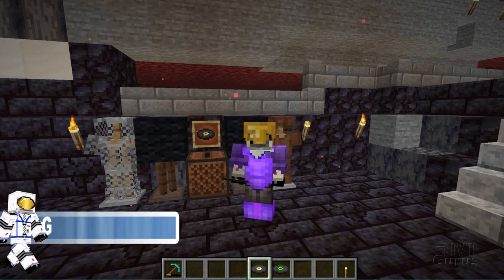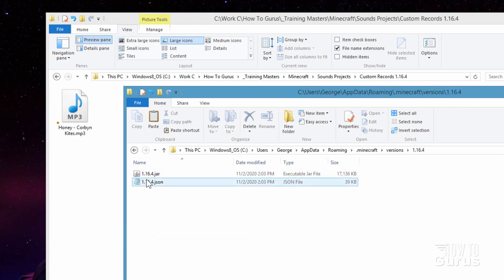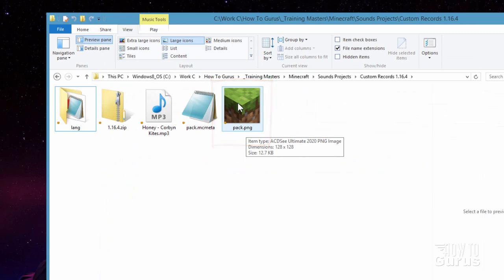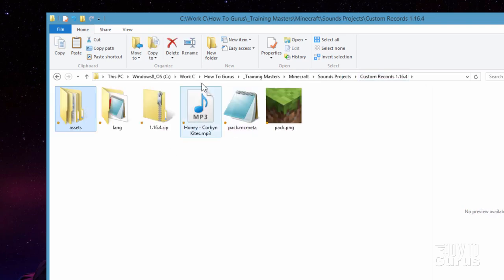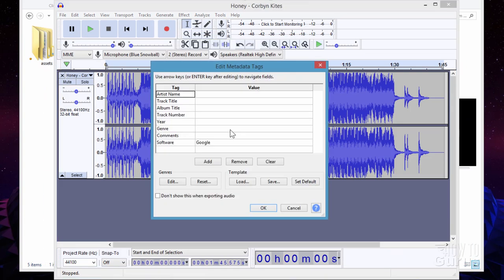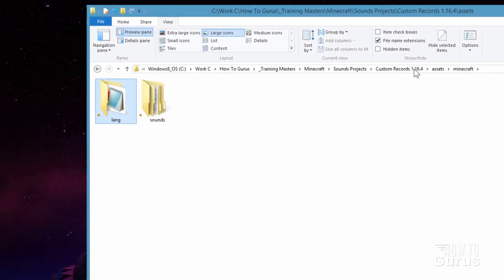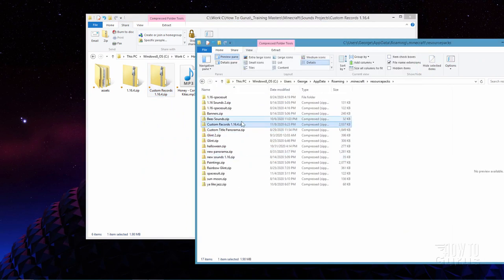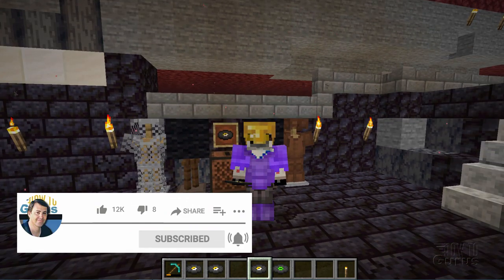How You Can Make a Custom Music Disc in Minecraft Java 1.16.5 - Minecraft Change Record Music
Minecraft Custom Music Discs. How you can change Minecraft record disc music to easily put your own music on the Custom Music Discs played in the Minecraft Jukebox. I also show you how to give your custom Minecraft custom music disc a new name and how to fix the problem of the sound not fading out when you move away from the Jukebox. This technique makes replace a Custom Minecraft Music Disc work correctly. This video was recorded in 1.16.4 but also works for Minecraft 1.16.5.

INDEX
00:00 Minecraft Change Record Disc Music
01:26 Getting the .jar file
02:01 Fix missing File name extensions
02:36 Open the .jar file using Windows zip
03:02 pack.mcmeta, pack.png, lang folder
05:18 Sett up the Folders
06:21 Edit the new song file in Audacity
08:38 Change the name in the lang file
09:27 Find and change the name
11:05 Combine into new custom music disc resource pack
11:27 Add the new pack into the resourcepacks folder
12:40 Test the record music disc in the game

The music used in this Custom Music Disc video is:
Honey by Corbyn Kites